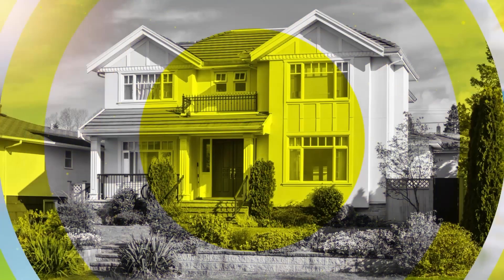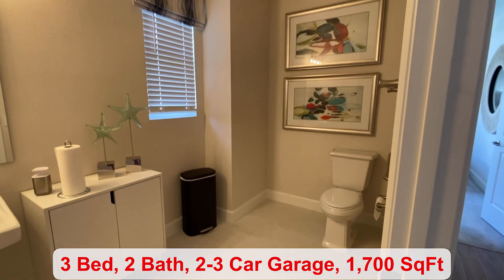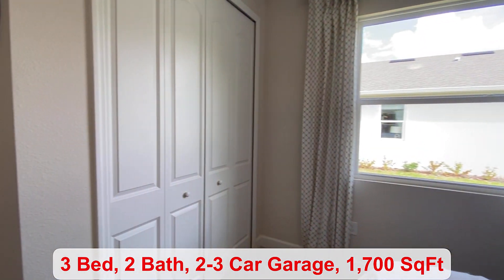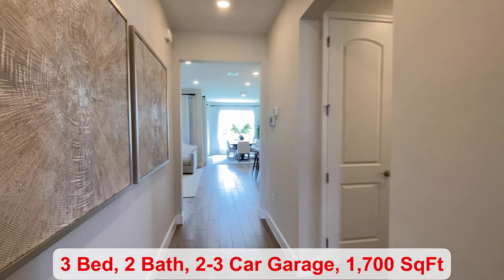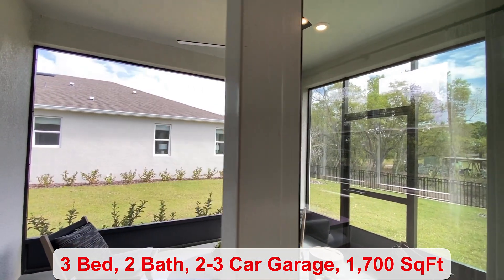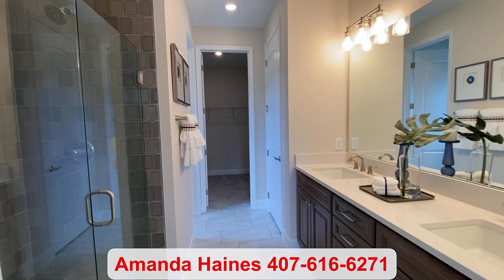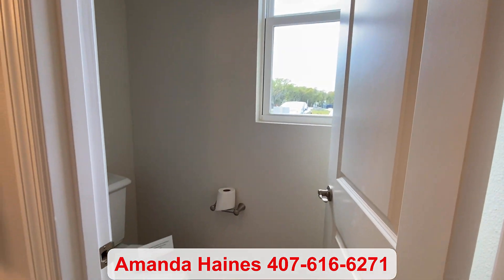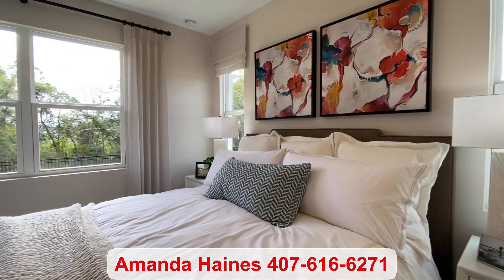New Home Construction Kissimmee FL|Azure Model Home|Richmond American Homes|Seasons at Big Sky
Base Price Starting at $439,950
Approx. 1,700 sq. ft.
3 Bed
2 Bath
2-3 Car Garage
Ranch